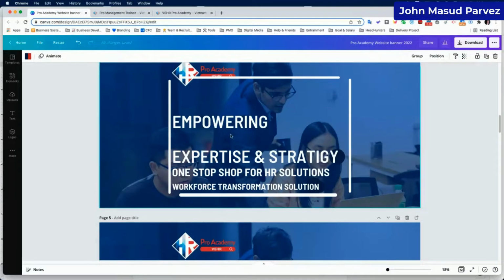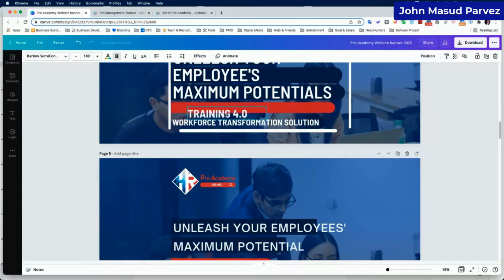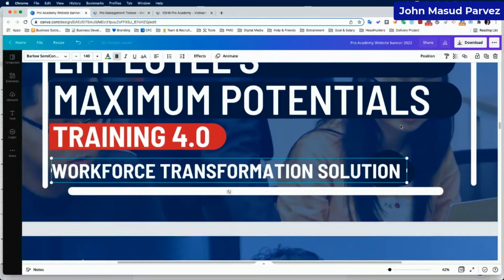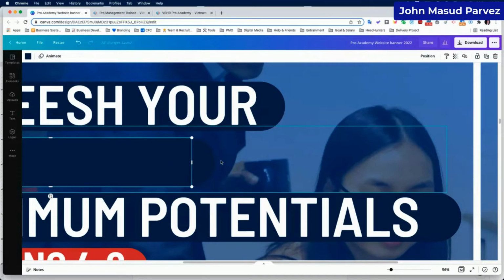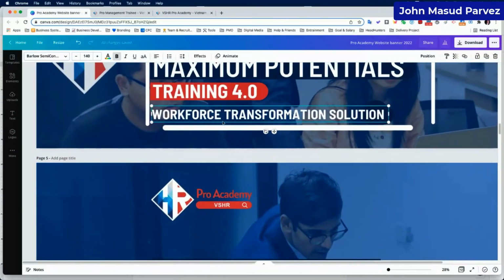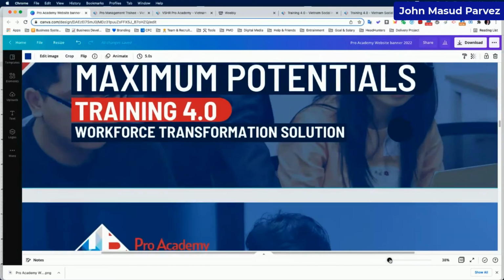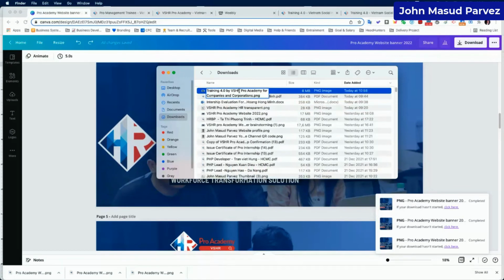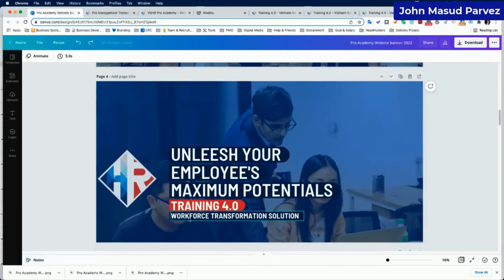How to create a website banner for FREE using canva (step by step tutorial)